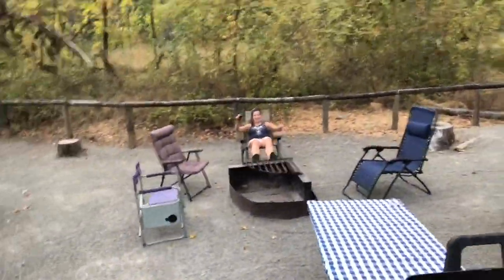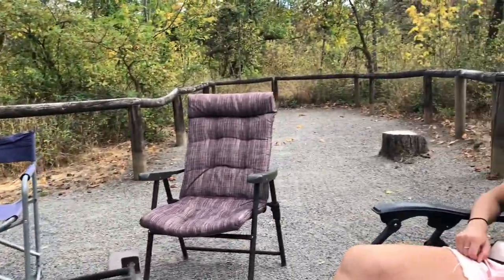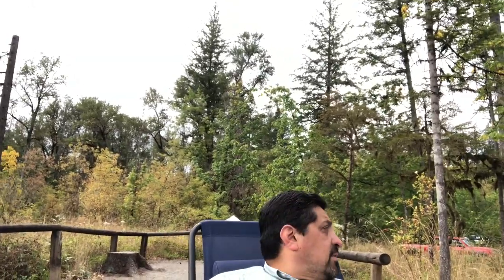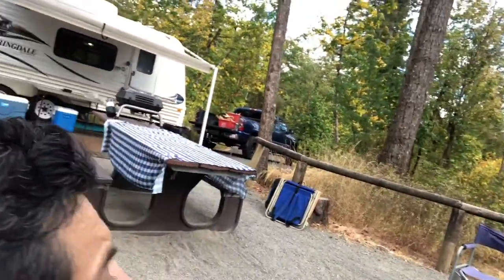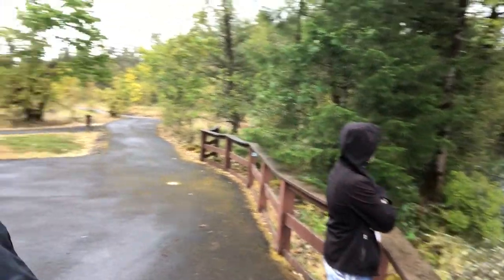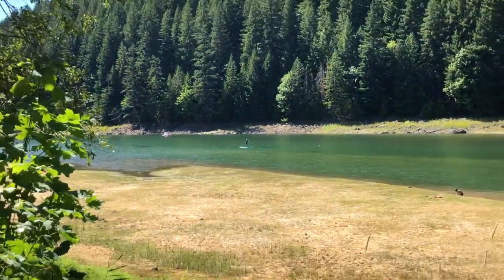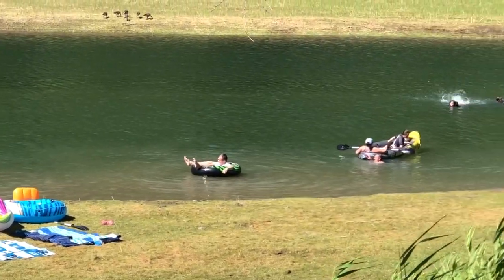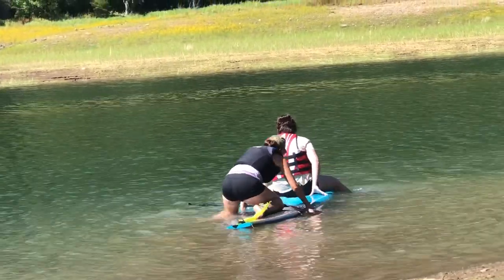Fisherman's Bend Recreation Area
We camped at Fisherman's Bend along the Santiam River for the 3rd time.  It's becoming one of our family's favorite spots to visit.  So much to do in the area!